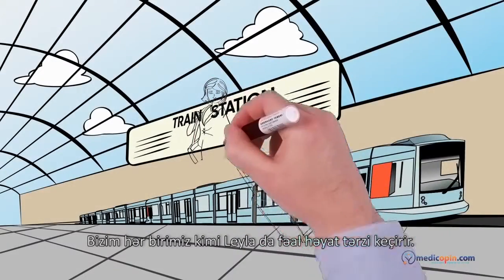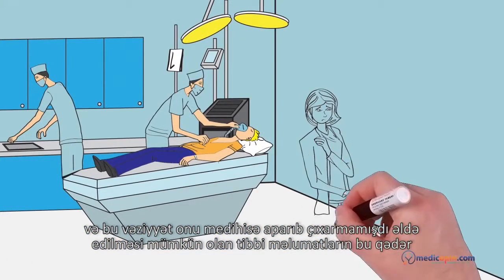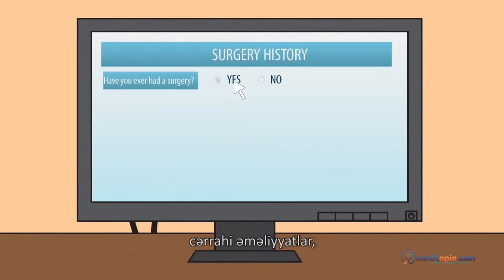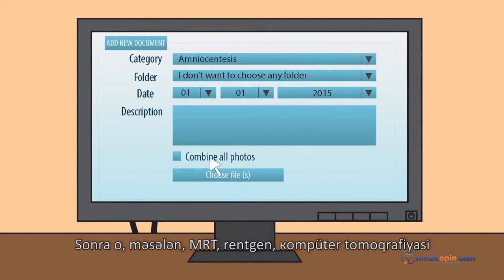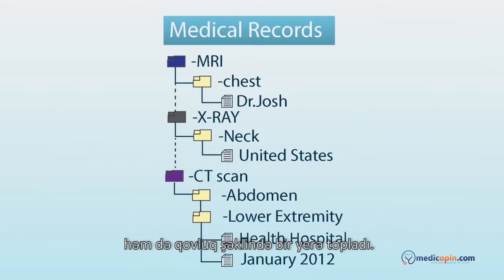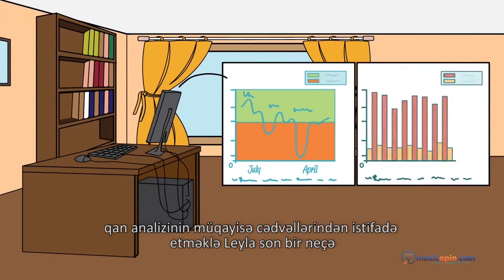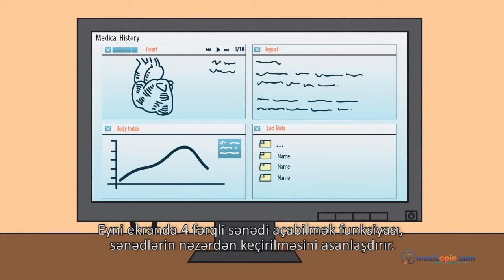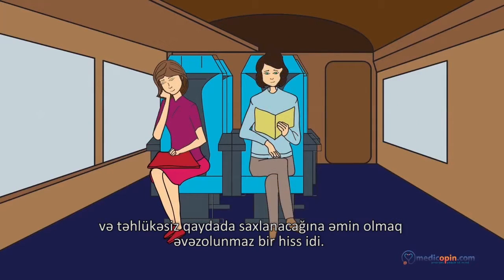Medihis (Azərbaycanca)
Qaydalı, daim əldə olunabilən tibbi arxiv və müqayisəli səhiyyə datası həyat xilas edər. Medihisin analoqu olmayan funksiyalari ilə tibbi keçmişinizi, labaratoriya analizlərinizi və radiografik təsvirlərinizin 7/24 saat əldə olunabilən edin.